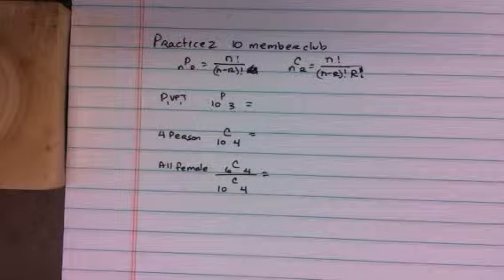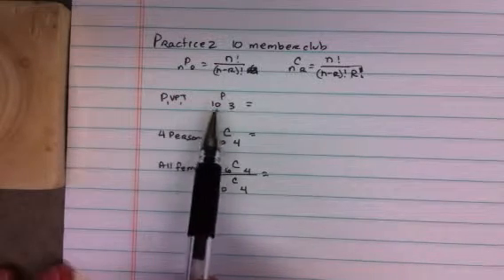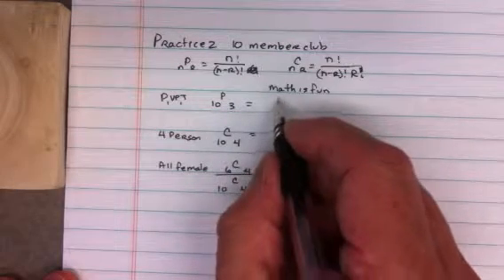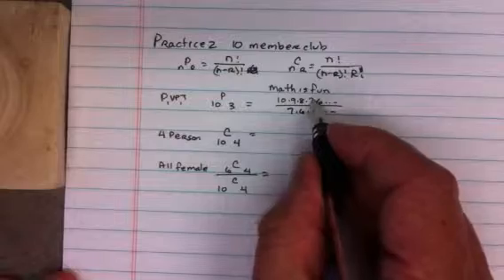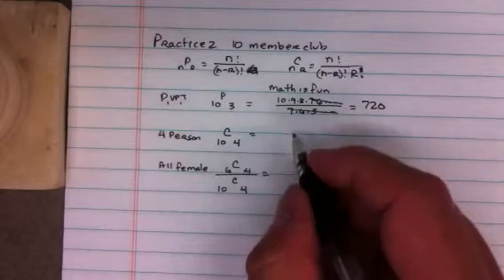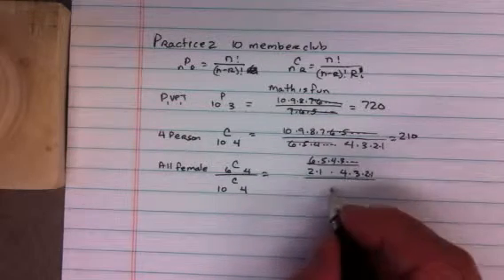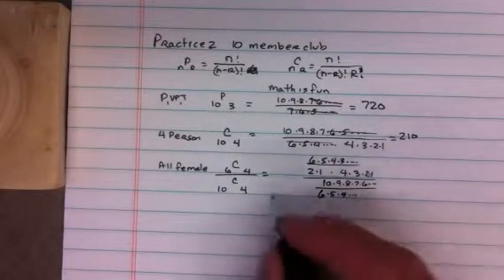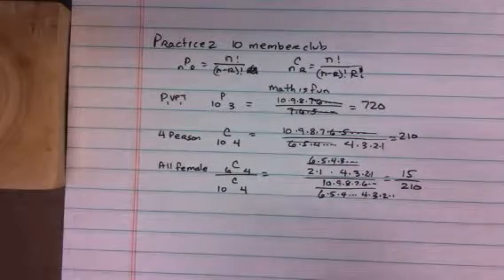Practice 2 10-Person Subcommittee